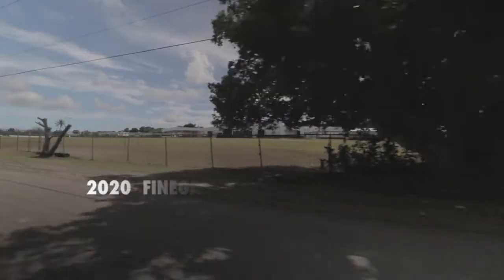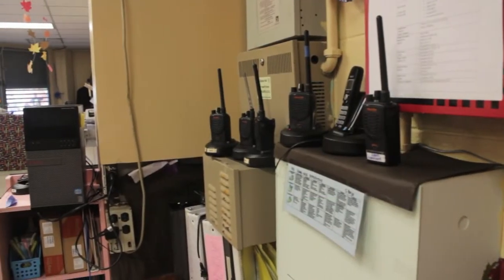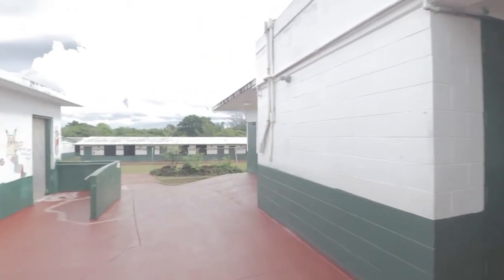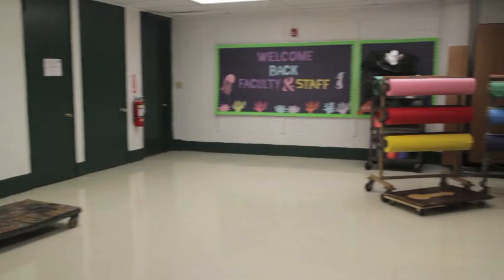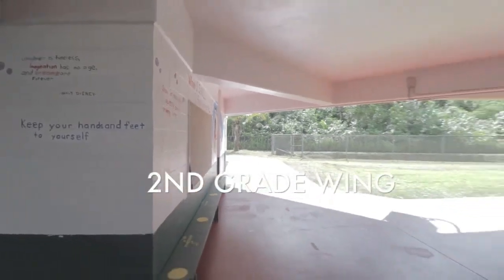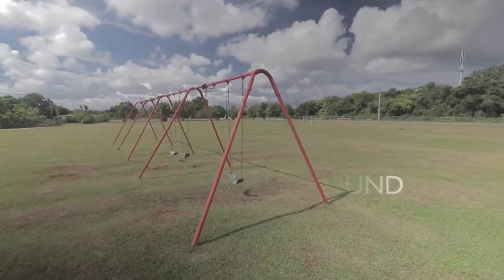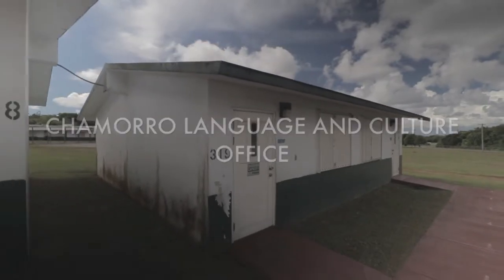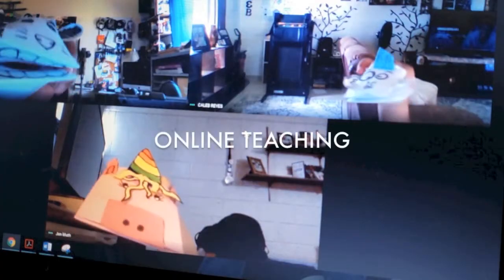2020 WASC FINEGAYAN VIRTUAL TOUR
A Virtual Tour of Finegayan Elementary School.

edited by Jeffrey Malinao
narrated by Jennifer Malinao
Special thanks to Robert Adrian
software IMOVIE

"Inspiring Uplifting Emotional Piano" by RedLionProduction. Purchased the Licensed from AudioJungle

"Inspiring Emotional Uplifting Piano" by soundartmusic.  Purchased the Licensed from AudioJungle.